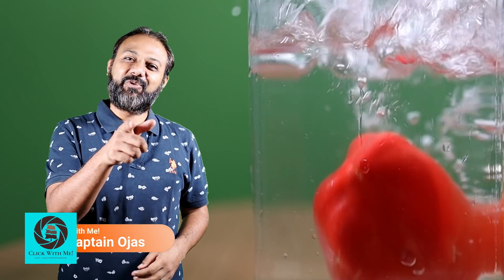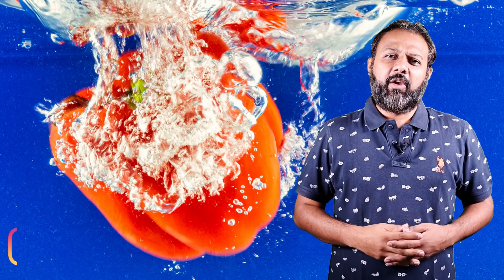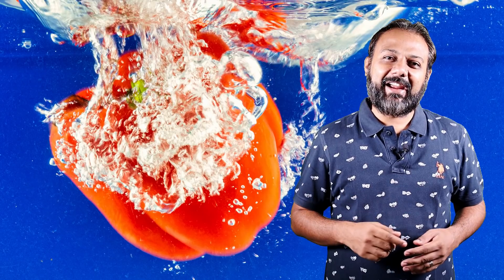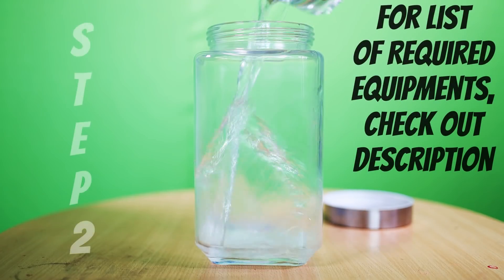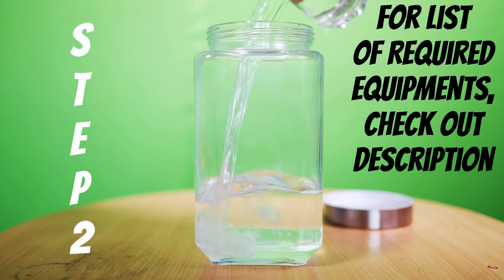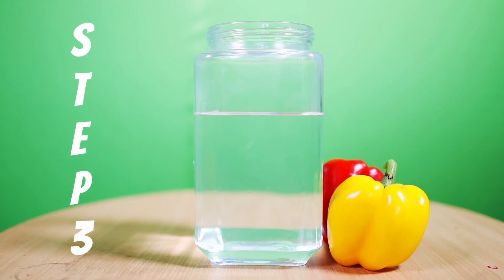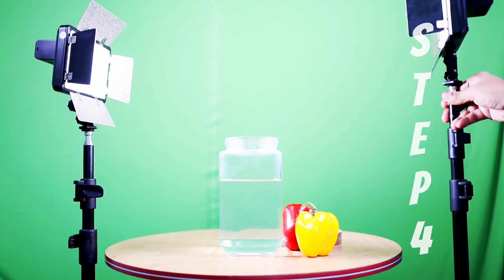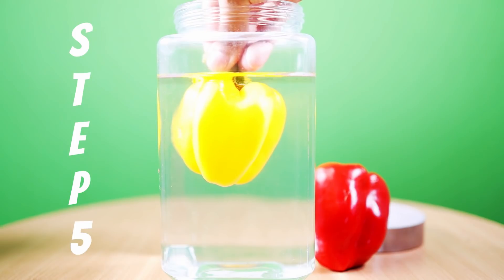🆕splash Photography Ideas 🏻 How To Photograph Splashes 2020 Video | Home Quarantine Series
In order to learn more about splash photography ideas, please

This video is all about splash photography ideas valuable information but also try to cover the following subject:
-how to photograph splashes
-how to photograph frozen motion
-splash photography at home

Youtube is the best place to go when searching for videos about splash photography ideas.
Splash photography ideas is undoubtedly something that intrigues you and quite a lot of people so I made this video about this topic.
If you wish to learn more about photograph I recommend you to take a look at our other video clips

Now that you have viewed my YouTube vid about splash photography ideas did it helped?
Please share on facebook the video to help other people searching for how to photograph splashes or how to photograph frozen motion :)

List Of Equipments Used In This Video
1. Flat Jar
2. Water
3. Fruits & Vegetables
4. DSLR / Mirrorless / Mobile / Smartphone
5. Macro lens if available
6. Flash lights / Continuous Lights / Sun Light
7. Backdrop

Translated titles:
?Ideas de fotografía de salpicaduras ? Cómo fotografiar salpicaduras de vídeo 2020 | Serie

?Splash-Fotografie-Ideen ? Fotografieren von Splashes 2020-Videos | Home Quarantäne-Serie

?splash Photography Ideas ? Comment photographier les éclaboussures 2020 Vidéo | Home Quaran

?Ideias para Fotografia de Splash ? Como Fotografar Vídeo Splashes 2020 | Home Quarantine Ser

?प्लाश फोटोग्राफ़ी विचार ? फोटो स्प्

? أفكار التصوير سبلاش ? كيفية تصوير البقع 2020 فيديو | س

স্প্ল্যাশ ফটোগ্রাফি আইডিয়াস Sp স্প্ল

Idesplash na Mga Ideya sa Potograpiya ? Paano Kumuha ng Larawan ng Pagkagambot ng 2020 Video | Ho

?splashไอเดียการถ่ายภาพ?วิธีถ่ายภาพ Spla

?splash Photography Ideas ? How to Chụp ảnh Splash 2020 Video | Loạt cách ly tại nhà

स्प्लॅश फोटोग्राफी कल्पना Sp स्प्लॅश 202